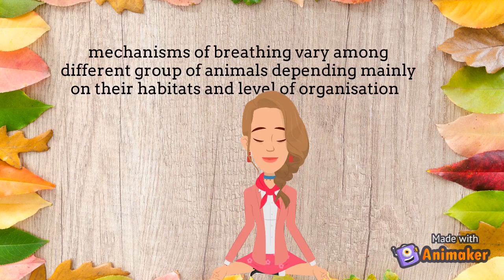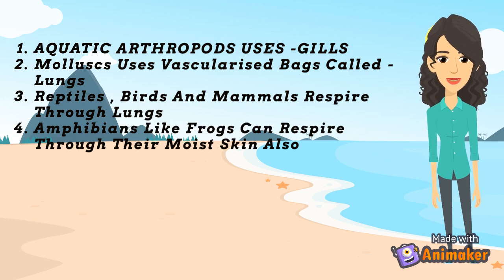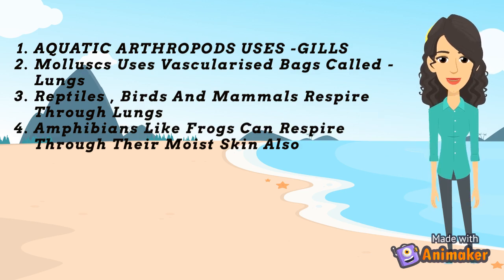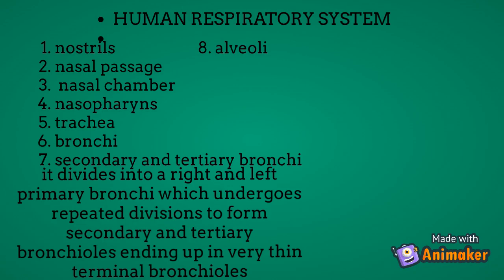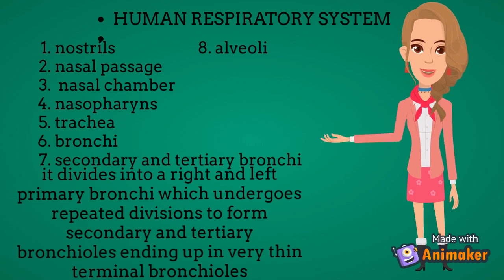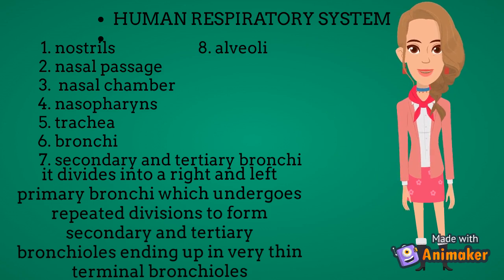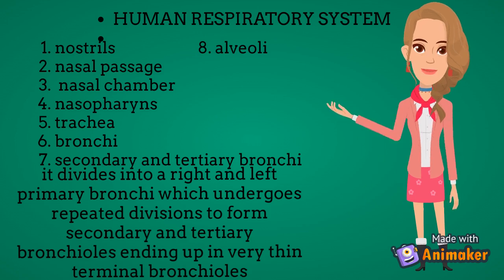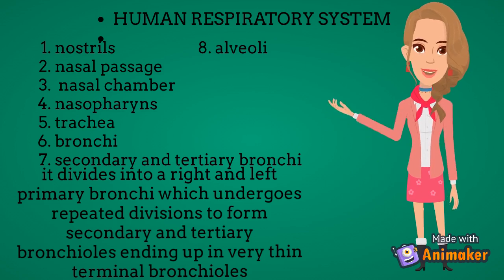breathing and exchange of gases